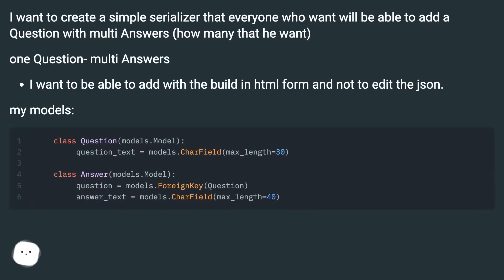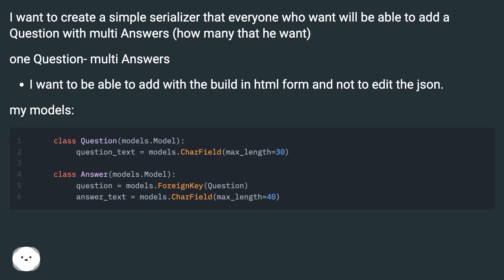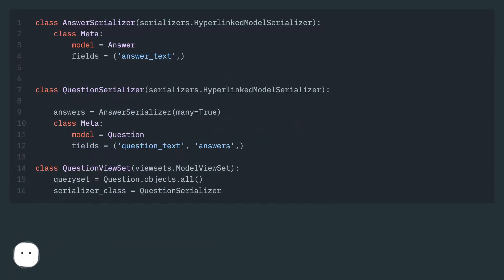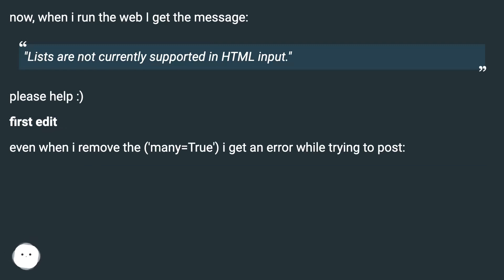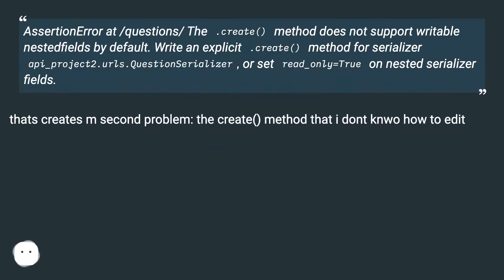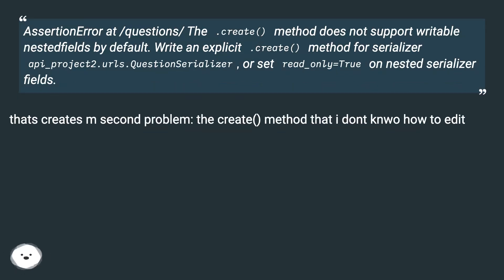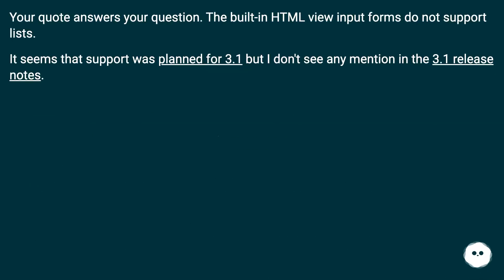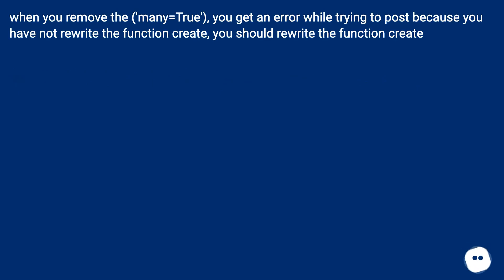django rest 3.1.1 - one to many serializer with "many" attribute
Chapters
00:00 Django Rest 3.1.1 - One To Many Serializer With "Many" Attribute
01:26 Answer 1 Score 1
01:43 Accepted Answer Score 3
01:56 Thank you